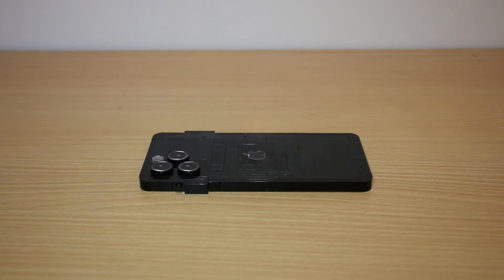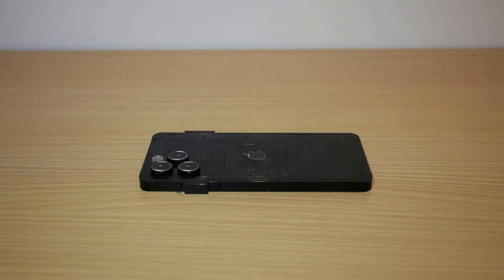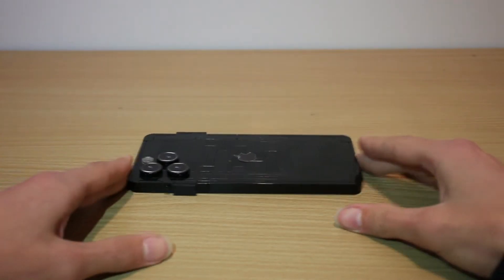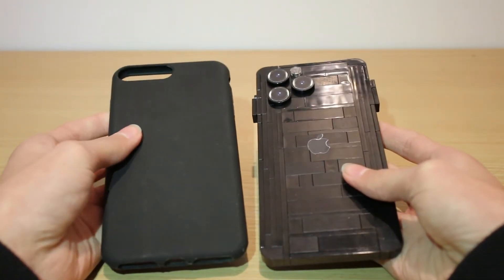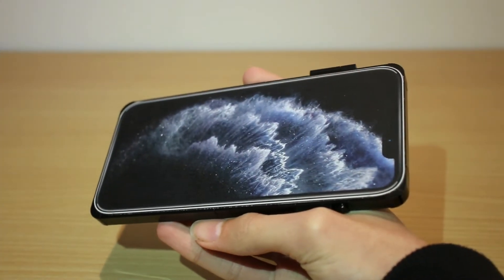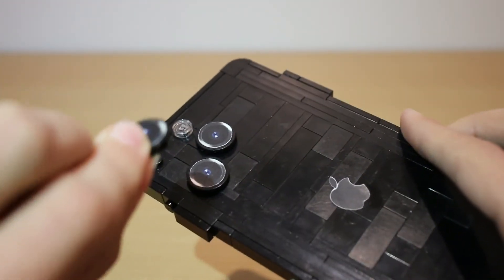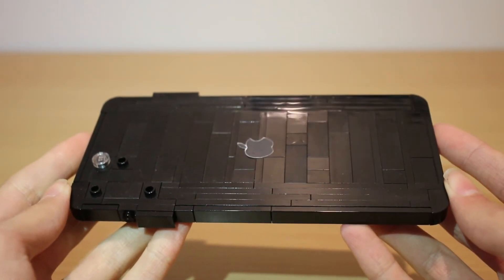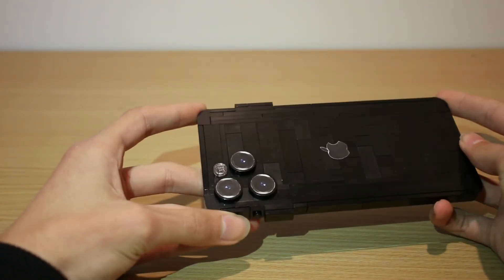LEGO iPhone 11 Pro Max Review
Hey everyone, here is a closer look at my custom built iPhone 11 Pro Max. If you haven't already seen my reveal video of this go check that out right now.